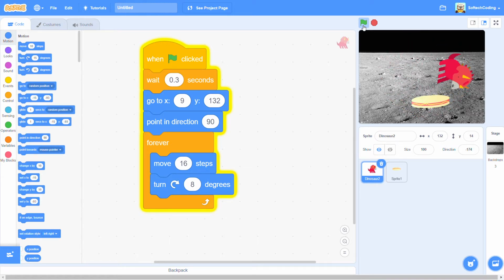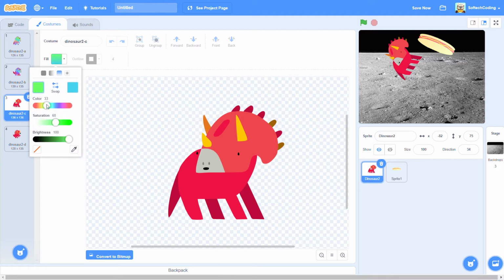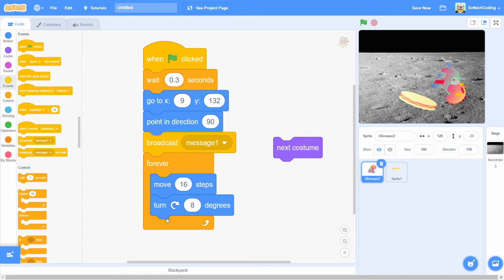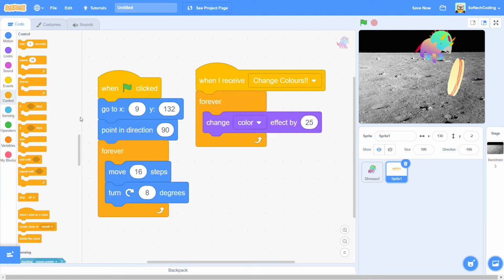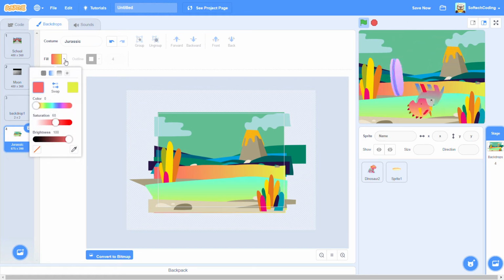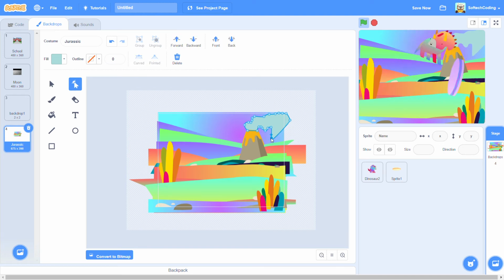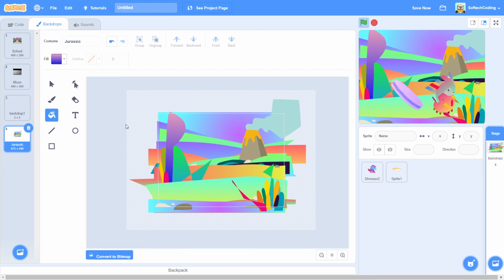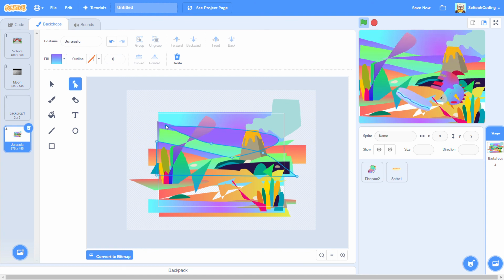Coding in Scratch! Episode#3How to Code a Dino Chasing a Hot Dog by Making & Changing Sprites-Part 2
Want to learn how to Code in Scratch? Join Softech Coding in this Easy to Follow tutorial on how to Fully Change the Shape and Colours of your Sprites & Backdrops with an Alien Dinosaur and Hotdog in an Alien landscape!